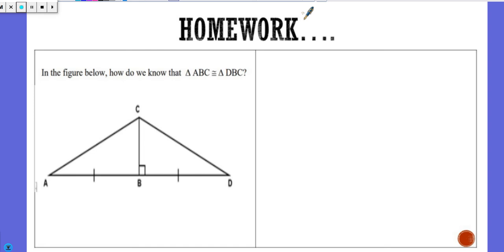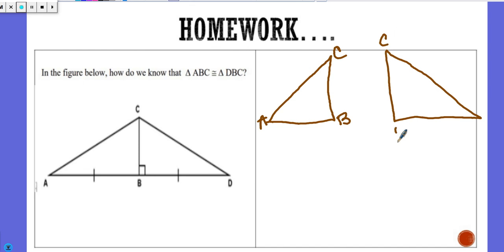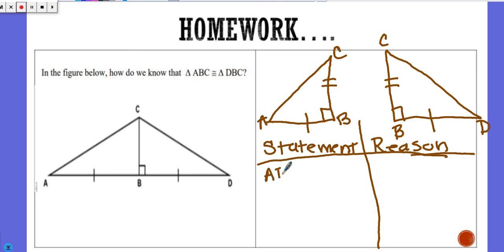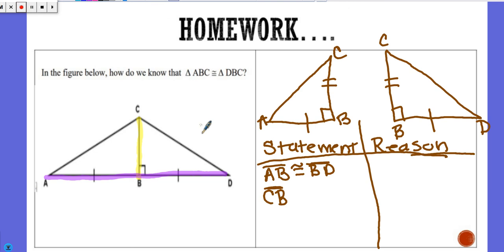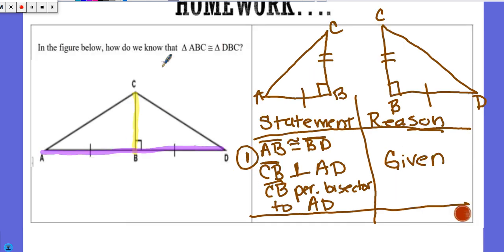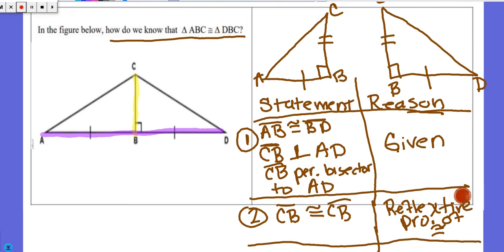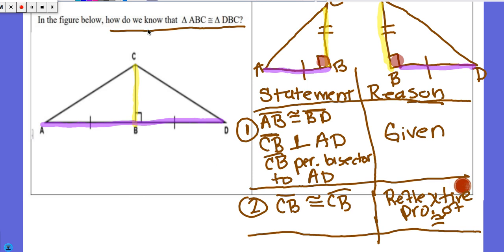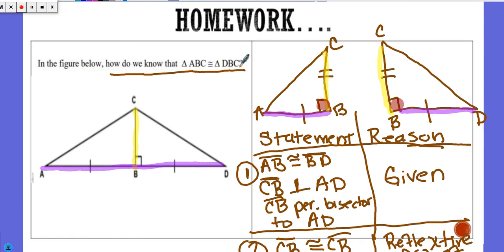Wk of Oct 28 Day 1 CPCTC Proofs